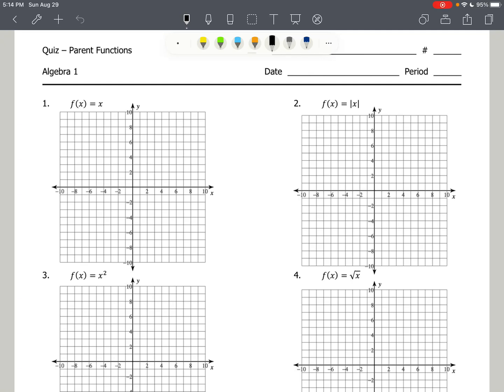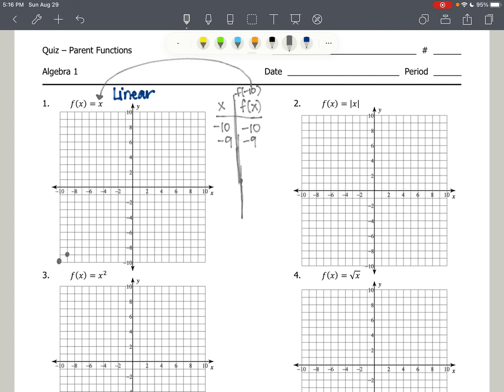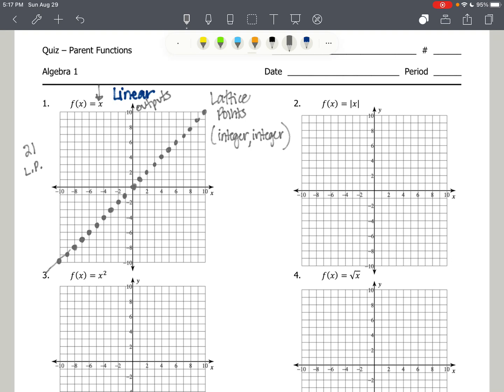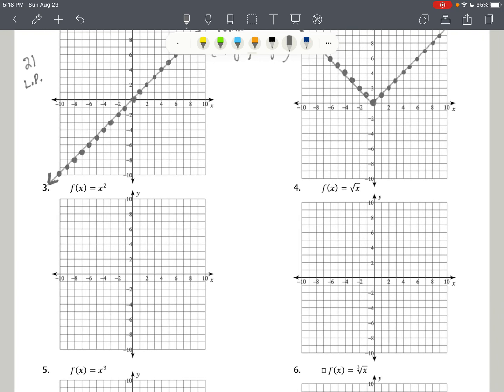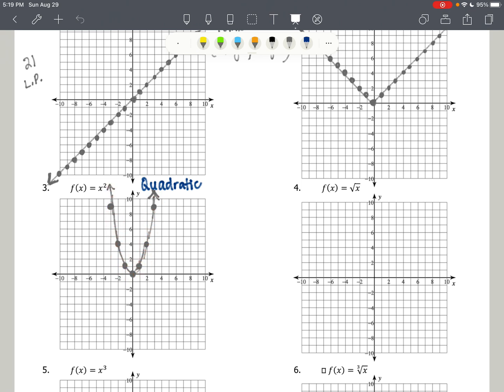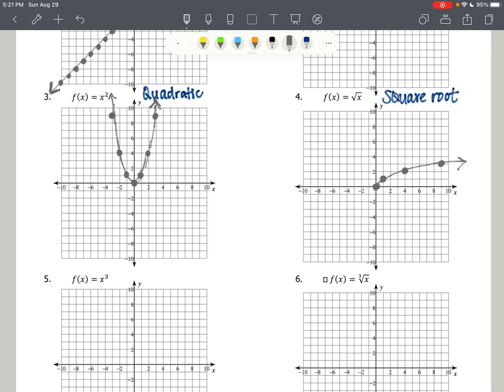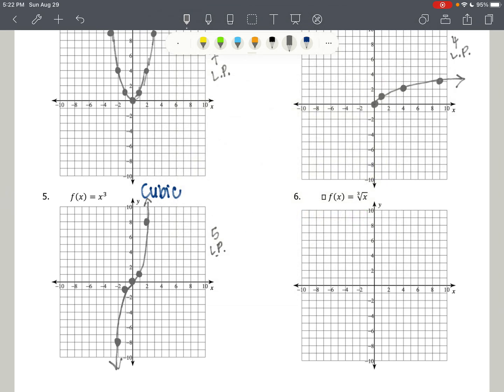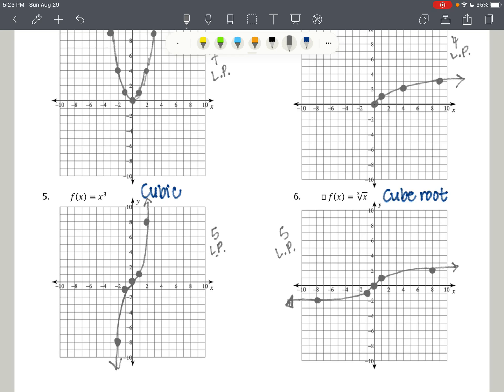Alg1 Parent Functions